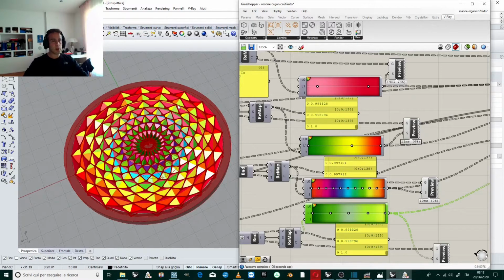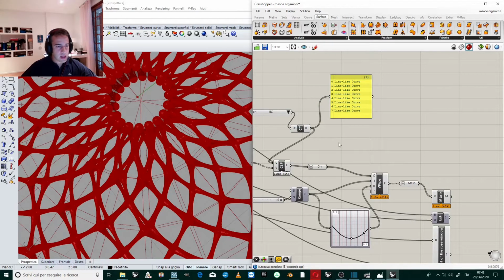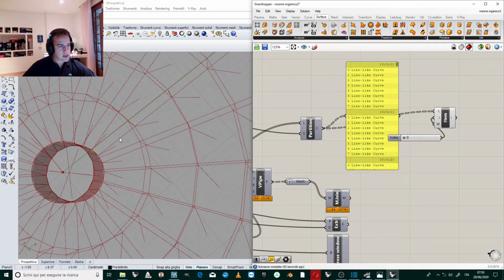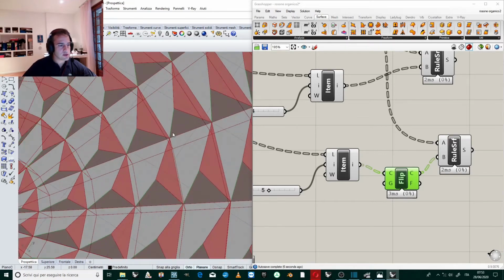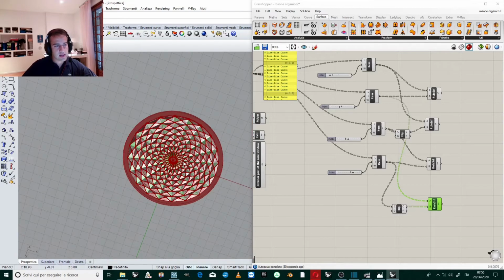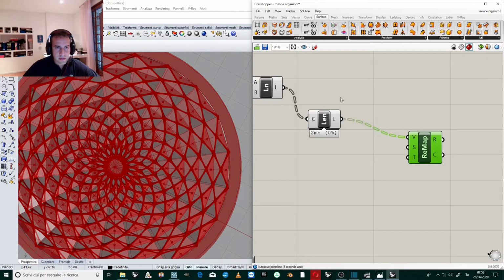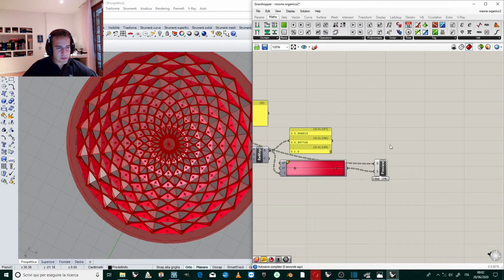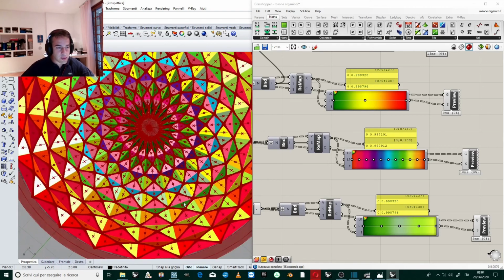Grasshopper Tutorial_ build an organic rose window in Grasshopper for Rhinoceros PART2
Grasshopper Tutorial_ Costruire un rosone organico in Grasshopper per Rhinoceros PART2